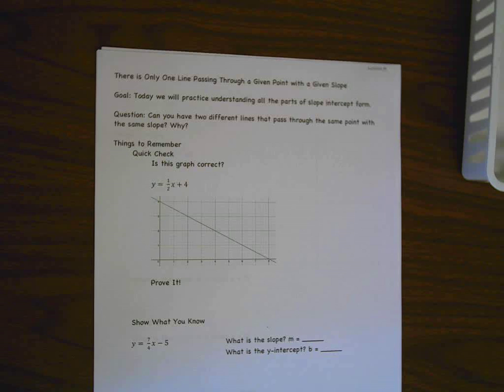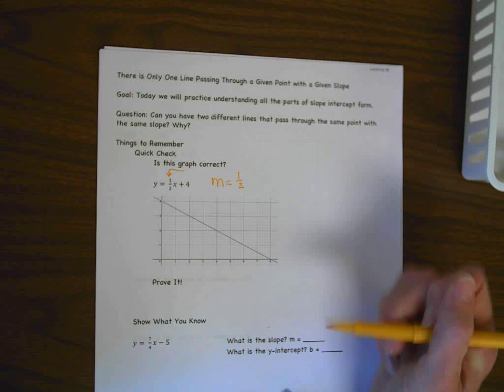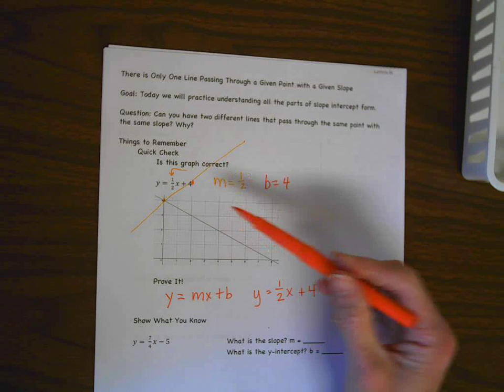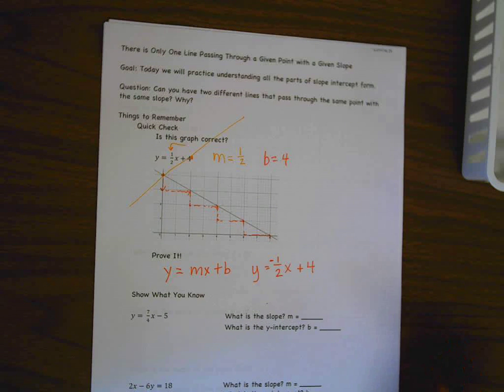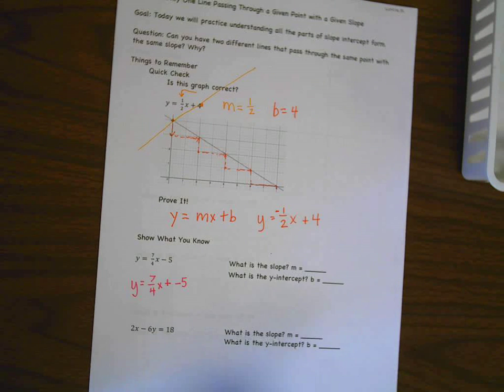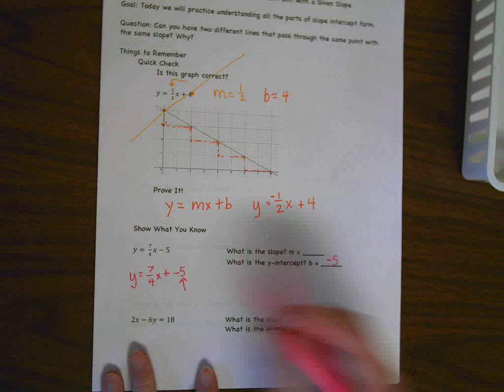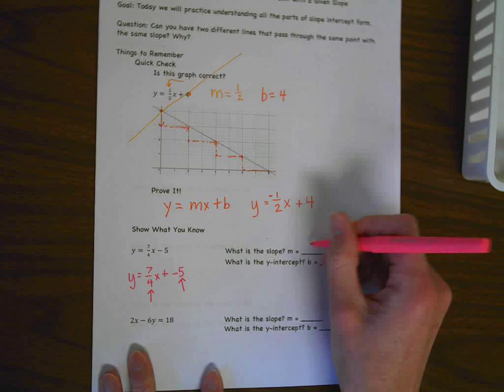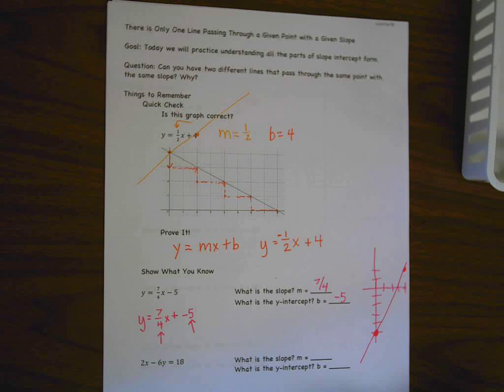Acc Math 7:8 Module 14 Lesson 18